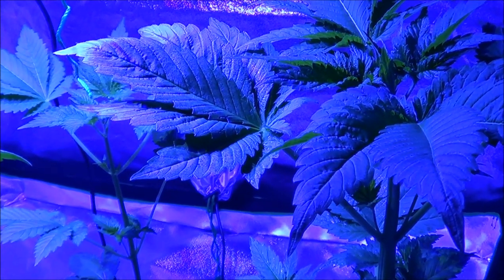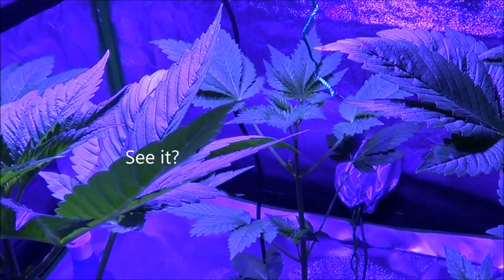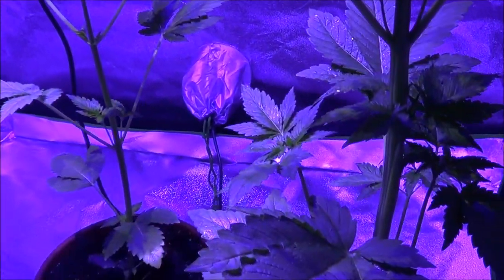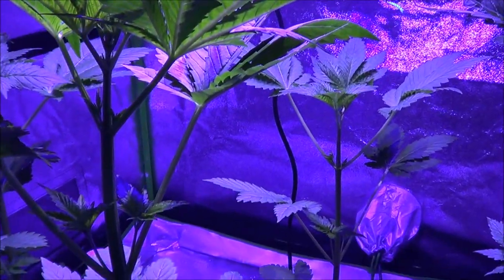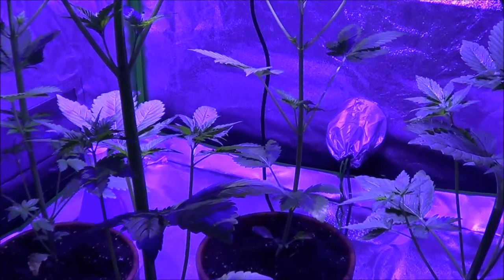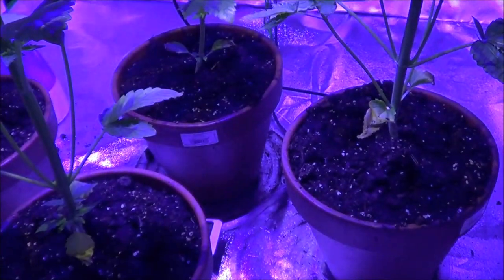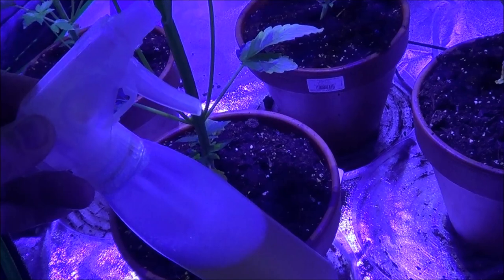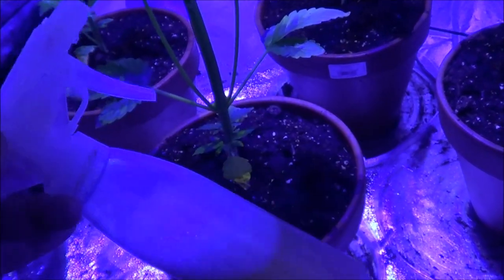APHIDS On Cannabis & How To Get Rid of Them - Pest Guide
*EXTRA NOTES IN DESCRIPTION*: Today I was thinking about those of you who’ve had problems with aphids, so lets do a quick episode on an easy, non-toxic way to kill them off; a homemade solution of dish soap, water and Cayenne Pepper.

Have a pressing question for me?

My Grower Gear Shop

Spray mix ingredients (most people don’t use more than 250 ml, though):

1 L of water + 1 Teaspoon of dishsoap + pinch of Cayenne Pepper

NOTES: In this grow there were winged, adult black Aphids that originated in the organic soil, and the problem was starting early in the grow so it needed to be dealt with. Aphids can look MANY Different ways and colors, or even be non-flying...but they're always teeny tiny like fruit flies. If you spot them in mid-flowering, you may get away with leaving them alone cause they won't multiply fast enough to cause big damage. Also spray this homemade solution on any "concentrations" of young aphids: look for them in the corners of your grow tent and on the ceiling. For something a level above the homemade solution, or if your aphids are very far along, a good hardware store pesticide against aphids is Bayer Advanced (Vegetables/fruits or gardens line), you can find some (amazon affiliate). Another fun, but too-often-ineffective solution to aphids: ladybugs!